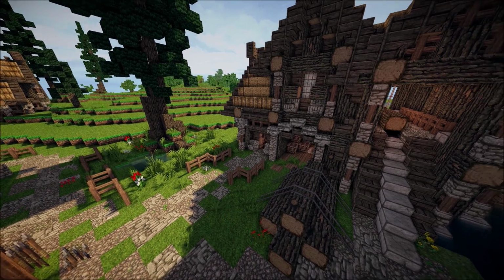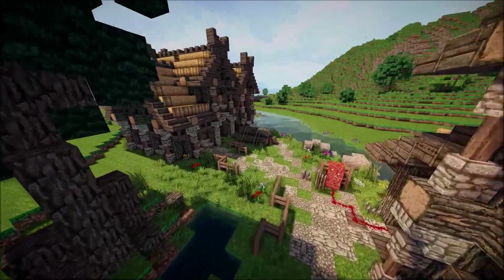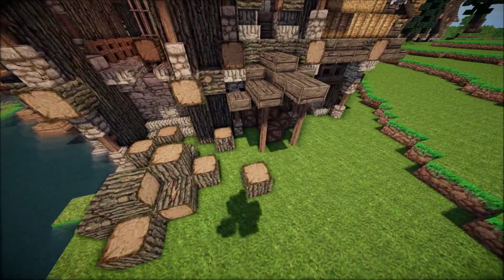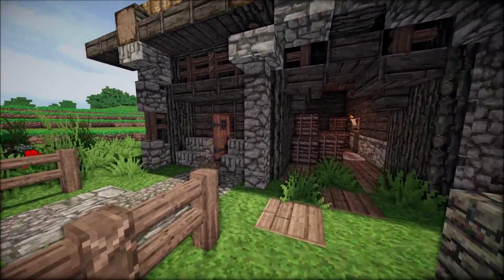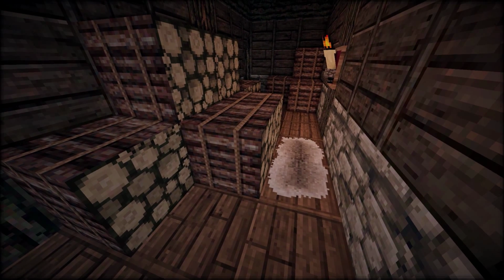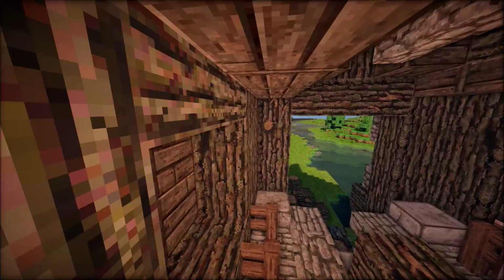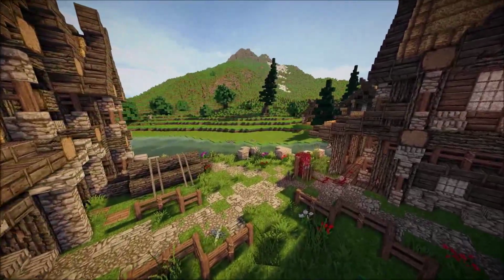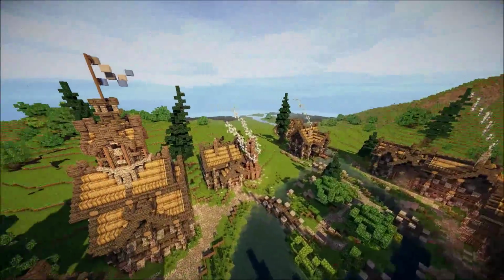Minecraft Let's Build 13: Saw Mill Interior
Part 13 of our Viking Let's Build series and we go over the interior and some extra exterior bits you can add.

Cheap Games!